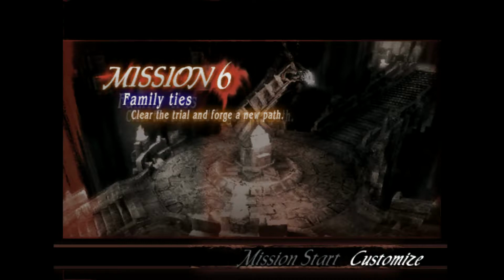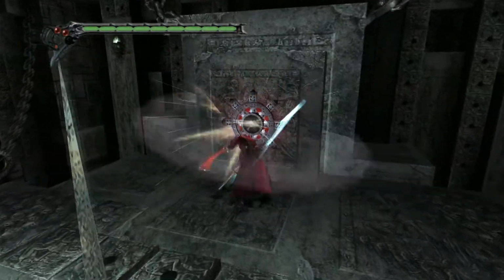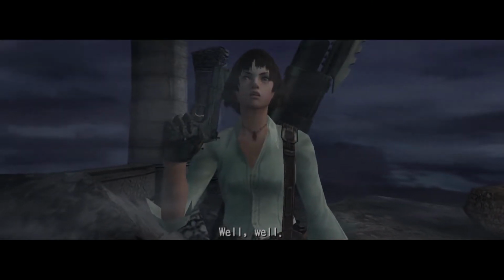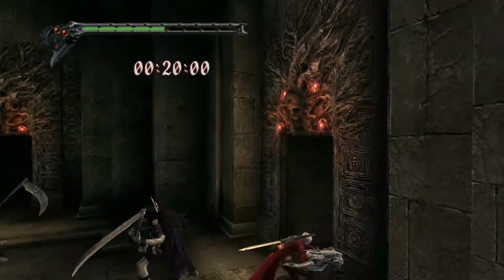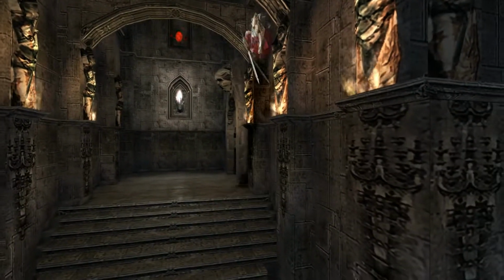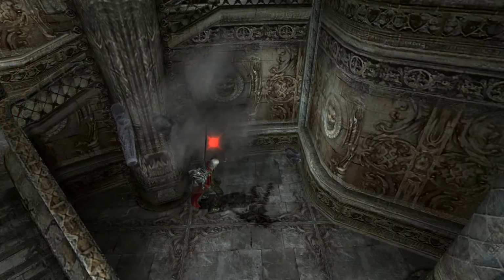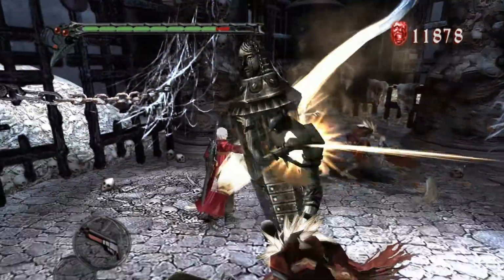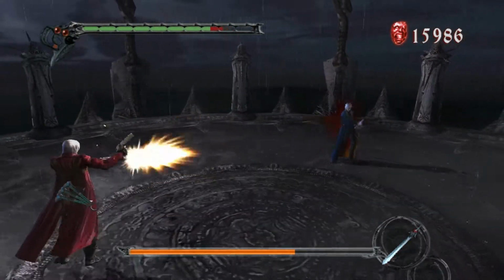(Let's Play) Devil May Cry 3 | Battle of Brothers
Hello everyone, ColdFusion here with a new series in which I will be covering the mainline games of the Devil May Cry series, which will include 1 through 5 (DMC: Devil May Cry is not going to be played unless I feel it worth doing an LP on).

It's time that we tackle DMC 3 next. This is the game that practically reinvented and revitalized the series into what it is today, and it truly is one of the best action games in the genre. With great (albeit cheesy) dialogue and humour, surprisingly good character and narrative progression and the start of a very impressive and exciting combat system that many other devs have tried to replicate.